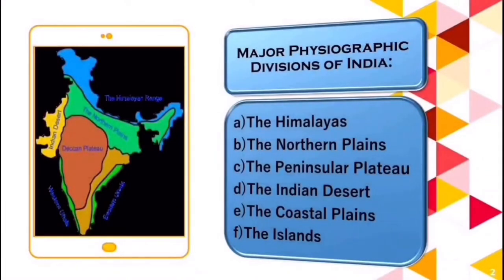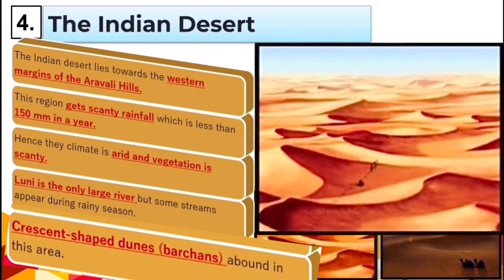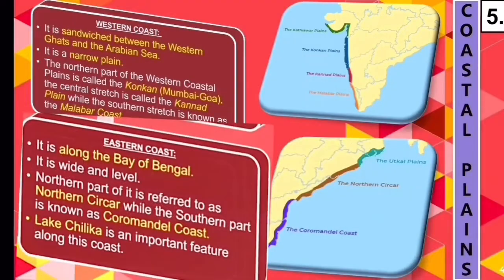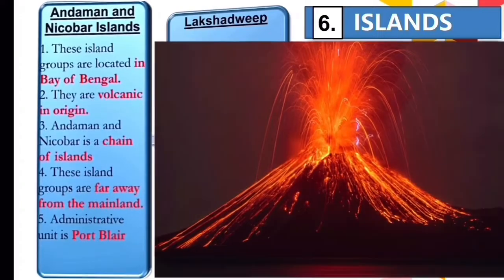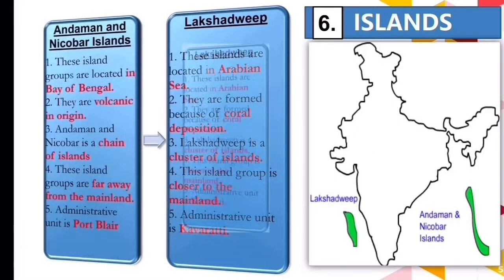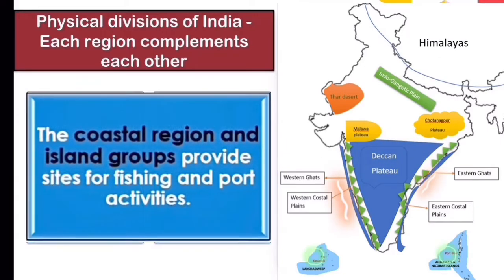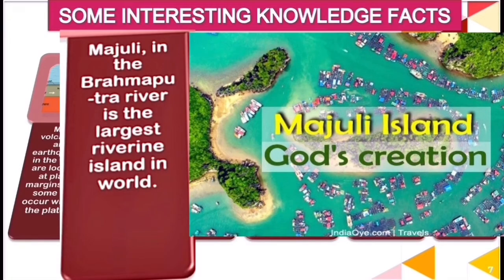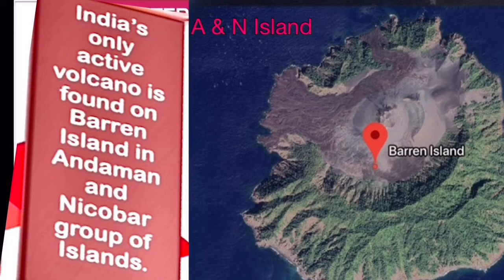Class IX, Ch-2 Physical Features of India, PART-5 (Coastal Plains, Desert, and Islands)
Class- IX
Geography
Chapter 2- Physical Features of India